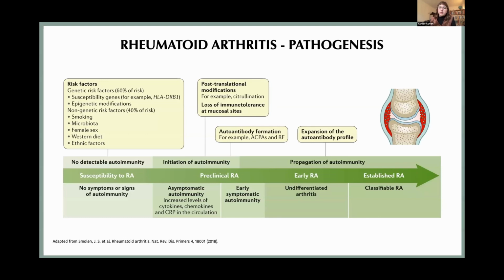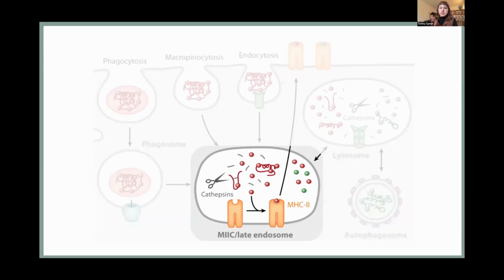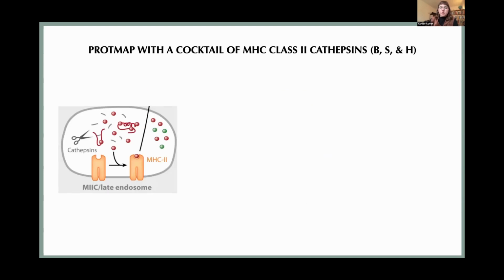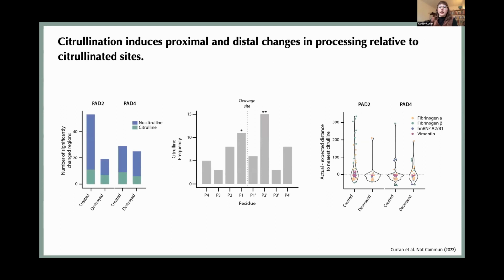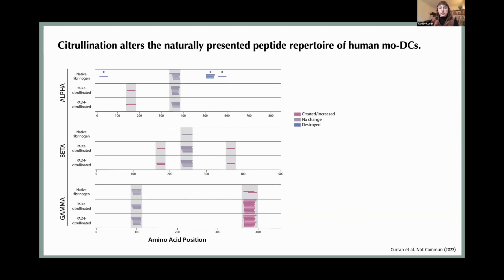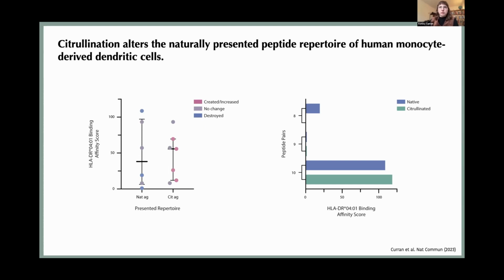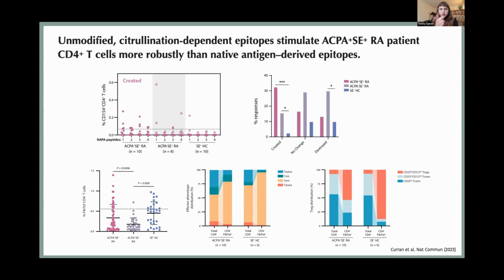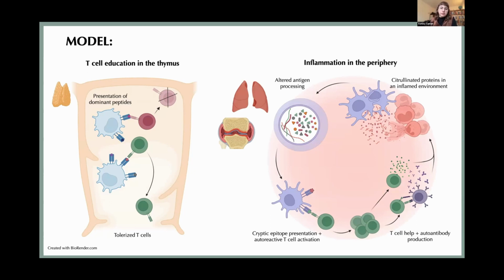Ashley Curran: Citrullination alters antigen processing and presentation by revealing epitopes in RA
Full title: Citrullination modulates antigen processing and presentation by revealing cryptic epitopes in rheumatoid arthritis.

Ashley Curran recently received her PhD in Immunology from the Johns Hopkins University School of Medicine and is now a Postdoctoral Fellow at the Medical University of Vienna. Her doctoral research focused on the molecular mechanisms underlying the pathogenesis of citrullination-directed autoimmunity in rheumatoid arthritis, with a particular focus on the role of MHC class II antigen processing and presentation in the loss of CD4+ T cell tolerance.